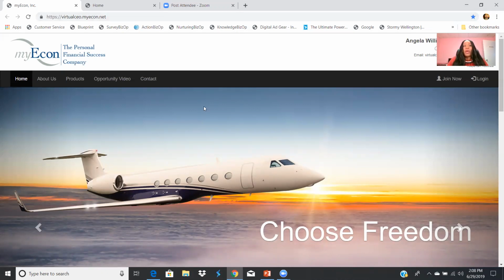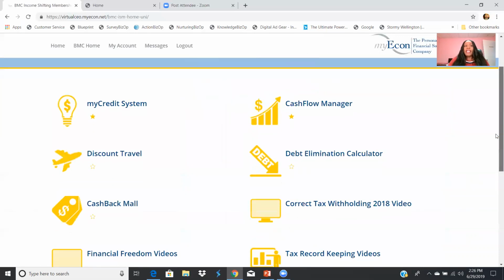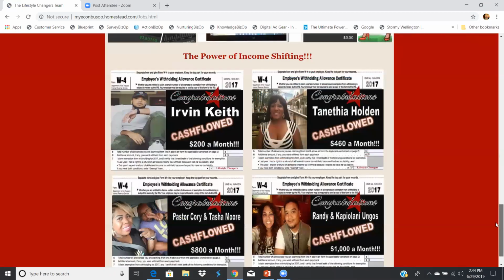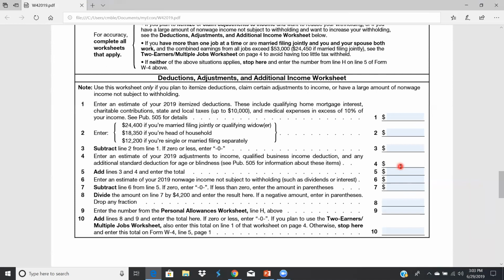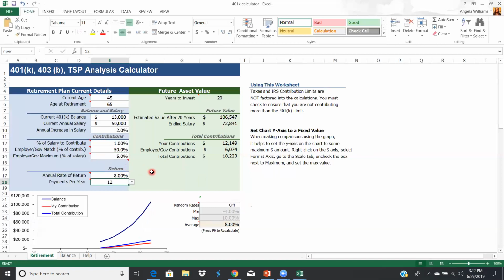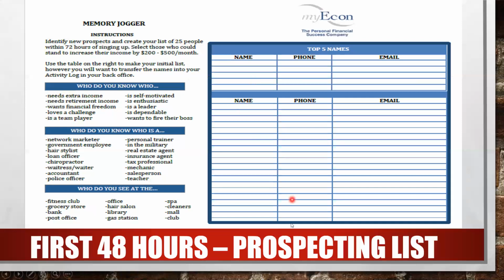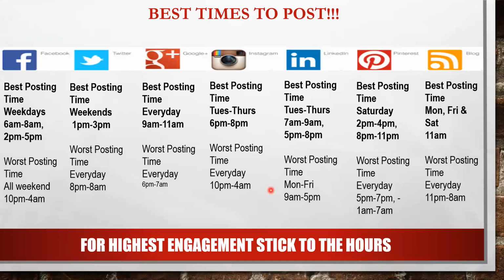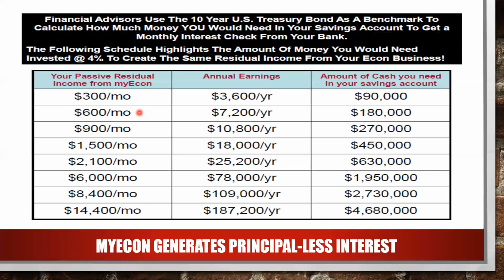Virtual Super Saturday LIVE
myEcon Back Office, LSC University, Personal Finance Sessions, Goal setting to hit it, Income producing activities, Social Media Marketing and Business Building.